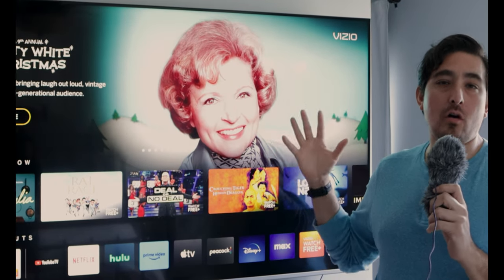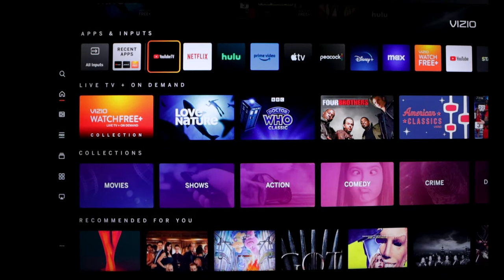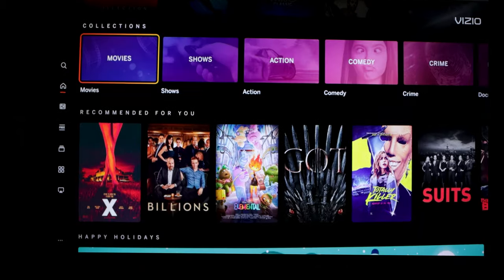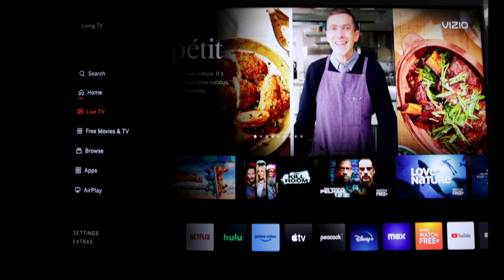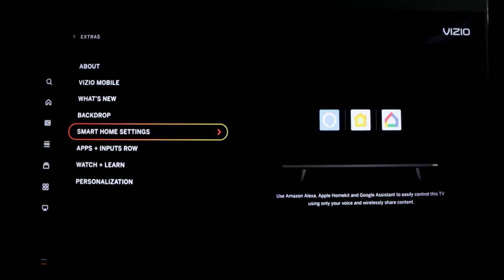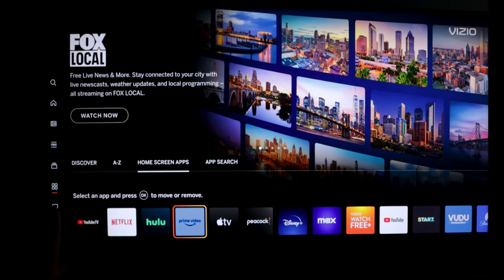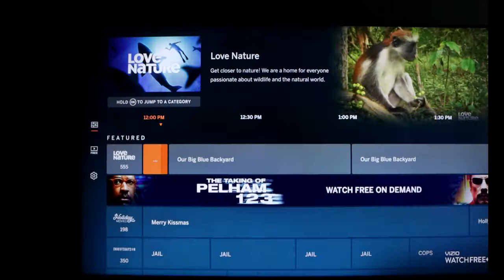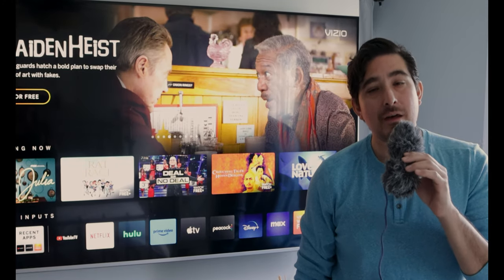New Vizio Smartcast Experience Tour Hidden Settings/How To Make It Your Own Sort of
Vizio has updated smartcast to make "easier to use" and more appealing. Does this make Viziosmartcast better does it help VizioTVs I also show you how to organize your apps row.
**Help the Channel, Buy Through Links**
XboxWirelessHeadset Xbox Series X|S, Xbox One, and Windows Devices
Echo Buds with Active Noise Cancellation (2nd gen)
Garmin Venu2, GPS Smartwatch with Fitness Features
Xboxseriesx 1TB SSD Console
xboxeliteseries2 Controller Series 2 – Black
xboxeliteseries2 Controller Series 2 – White
SHARPERIMAGE Automatic Wine Bottle Opener
Holstein Housewares Non-Stick Omelet & Frittata Maker
Amazon Fire TV 55" OmniQLED Series 4K UHD
XboxGamePass Ultimate – 3 Month Membership
Starfield: Standard Edition
Loupedeck Live S The Streaming Console for Desktop Productivity
Govee Smart RGBWW Light Bulbs 1200 Lumens
Govee Neon RGBIC Rope Lights
SmallRig Articulating Magic Arm with NATO Clamp and 1/4"
AmazonLuna (cloud gaming)
Amazon luna controller
Roku Streambar | 4K/HD/HDR Streaming Media Player
firetvcube 3Hands-free streaming device
osee T5 5.5 Inch 3D Lut Camera Field Monitor Kit
NespressoVertuo POP+ Deluxe Coffee and Espresso Machine

Chapters:
Intro: 0:00 - 0:13
New Vizio Watch us: 0:14 - 0:29
Smartcast Refresh Tour: 0:30 - 2:46
Smartcast Menu/App Store: 2:47 - 3:46
Smartcast Extra Menu: 3:47 - 4:31
Organize Your App Row with a Catch: 4:32 - 5:47
WatchFree App: 5:48 - 6:43
Wrap up: 6:44 - 7:34